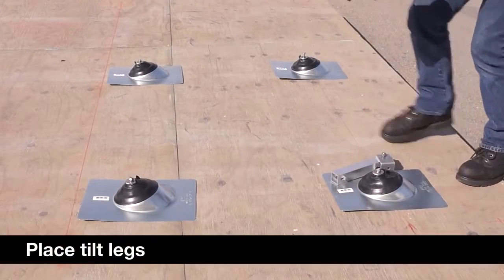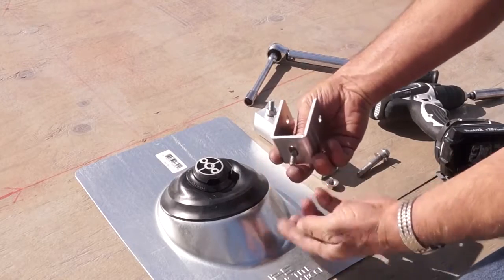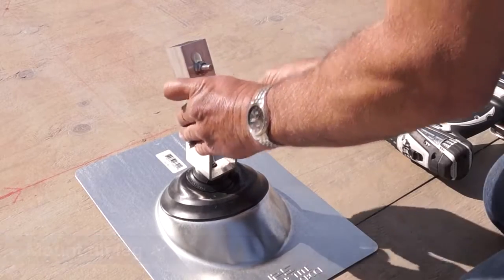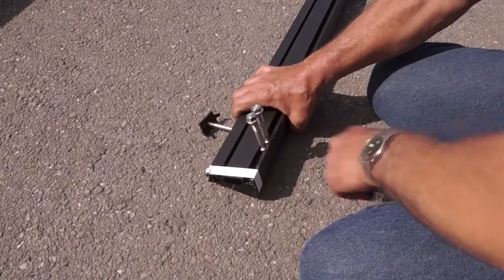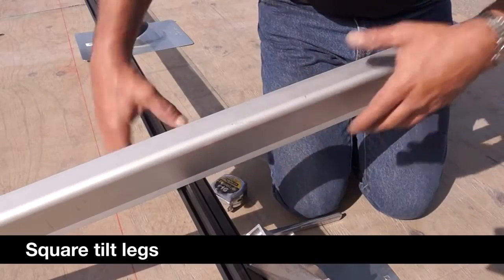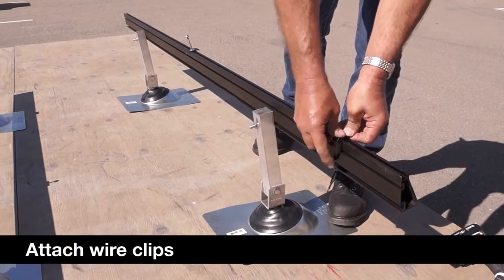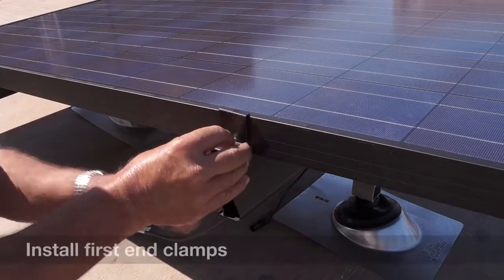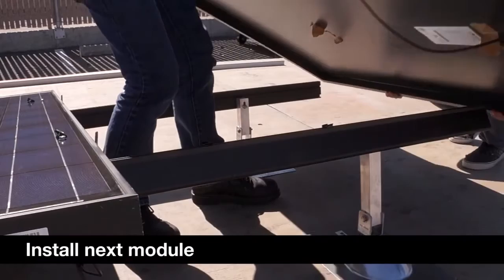Installing an IronRidge Roof Mount System on Tilt Legs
This video introduces the basics of Solar Racking on roofs. We will review key terminology and concepts which are common throughout the solar industry.